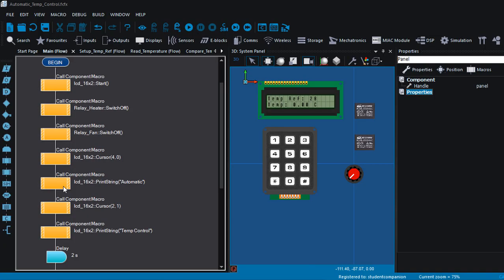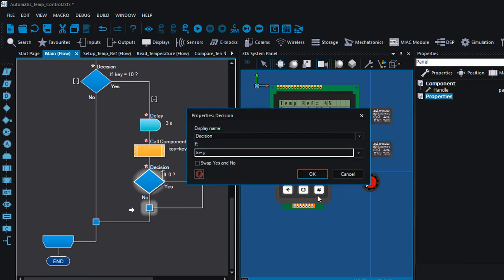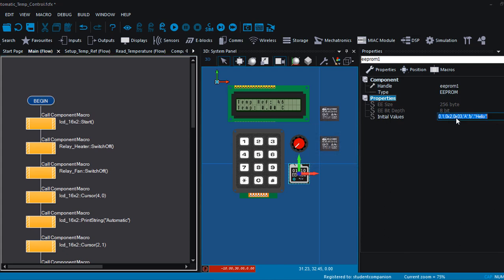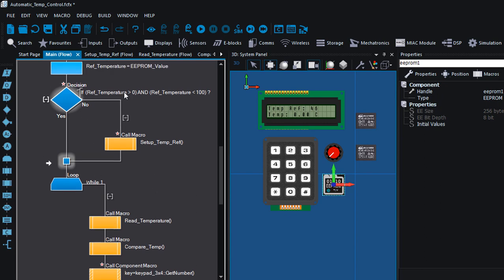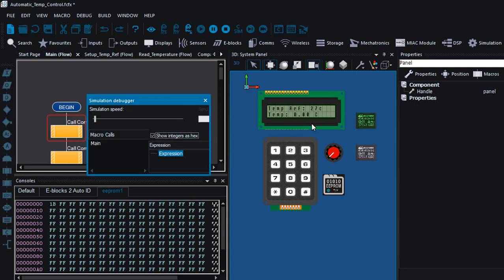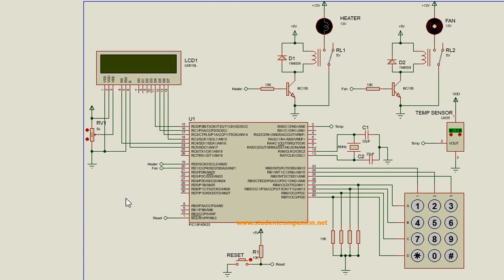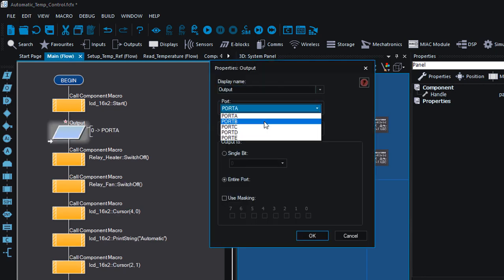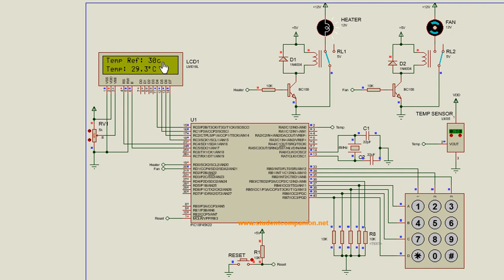37- Project 5 Automatic Temperature Control, part 3 | Flowcode Beginners Tutorial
This is a complete project and uses a PIC microcontroller to automatically control the temperature of an area. This project can be used to design an incubator, HVAC, automatic temperature control etc. In this part 3 we are explaining the code in detail.